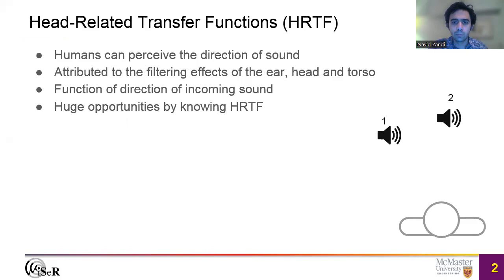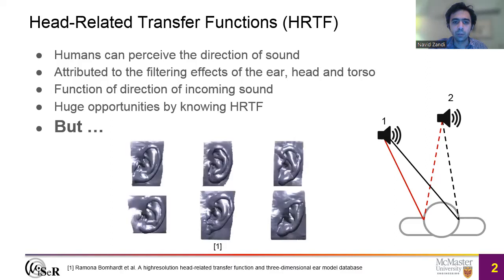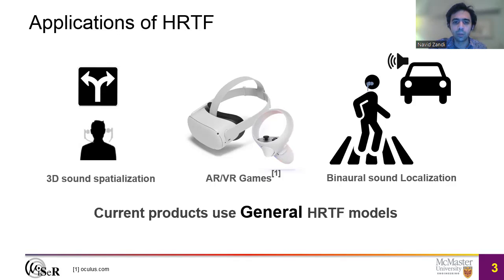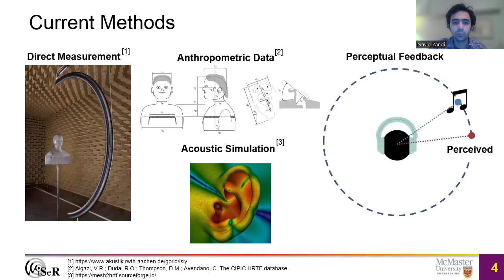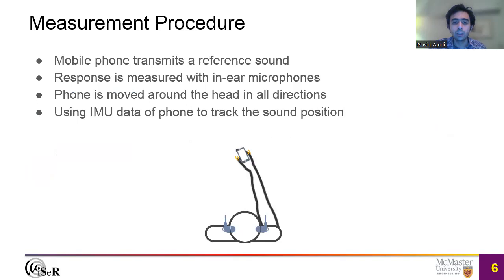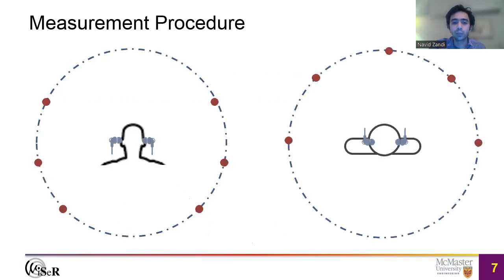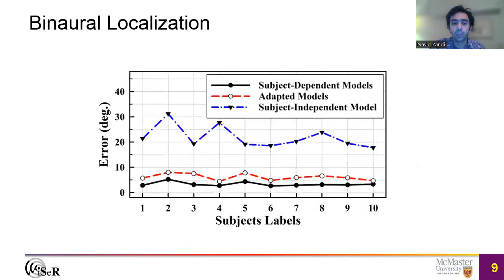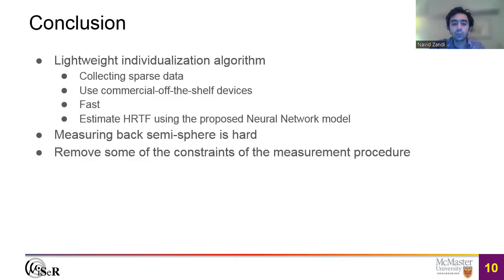Individualizing Head-Related Transfer Functions for Binaural Acoustic Applications